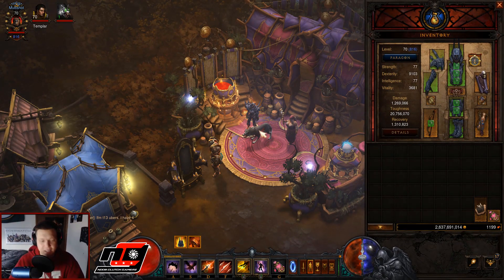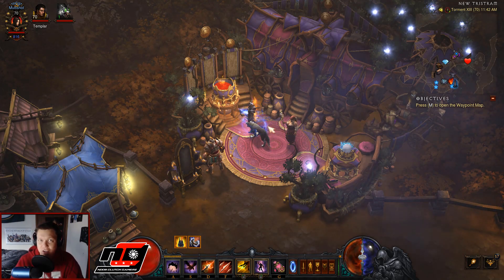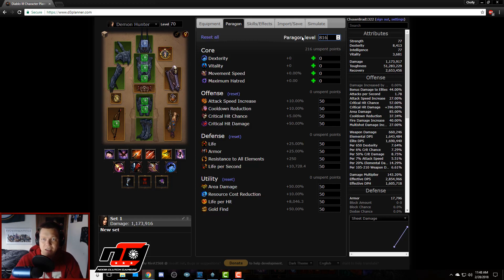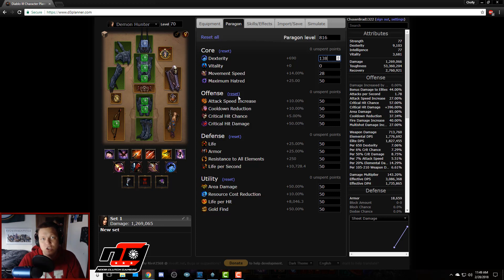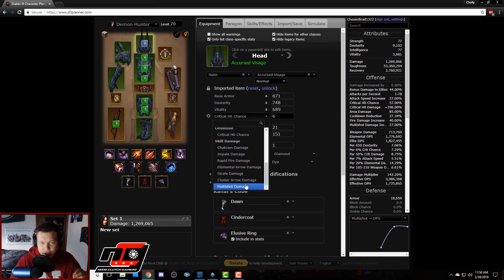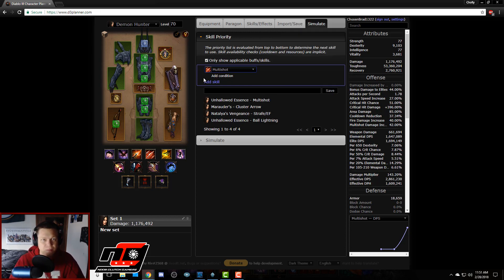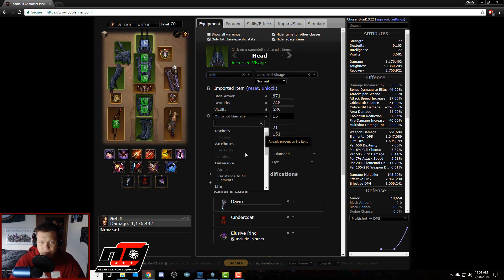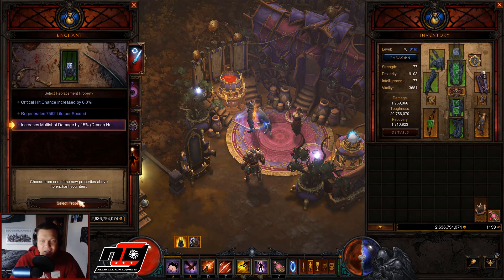[D3] How to calculate tough gear rolling decisions